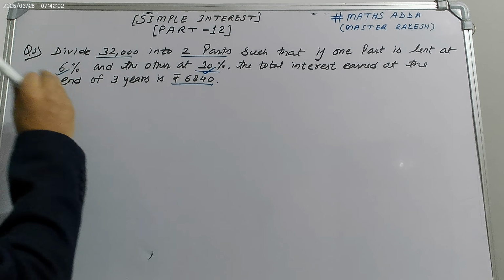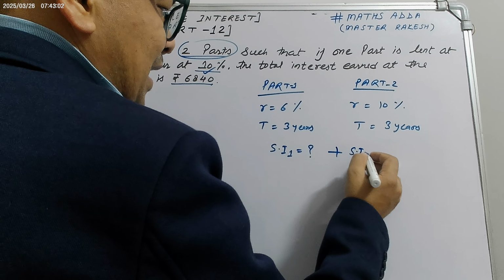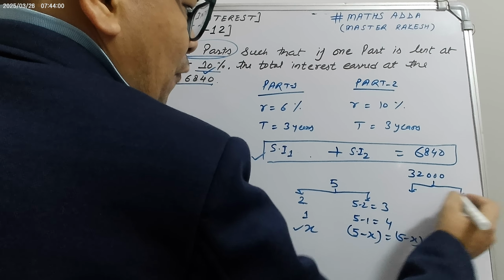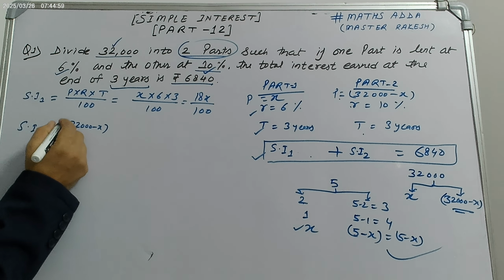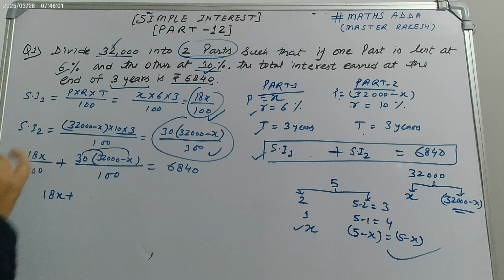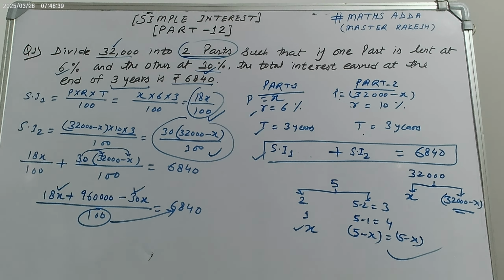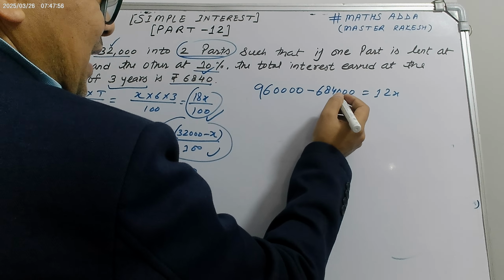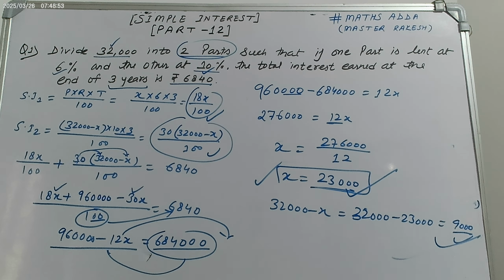Divide ₹32,000 into 2 parts such that if one part is lent at 6% and the other at 10%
*Title:** Split and Solve: Master Rakesh on Interest Rates | Maths Adda

**Description:**
Watch Master Rakesh tackle a thought-provoking problem on dividing ₹32,000 into two parts and calculating interest at different rates over 3 years! Enhance your mathematical prowess and ace your exams with this step-by-step explanation on MathsAdda.

**Problem:**
Divide ₹32,000 into 2 parts such that if one part is lent at 6% and the other at 10%, the total interest earned at the end of 3 years is ₹7,840. Find the amounts of the two parts. 🙂